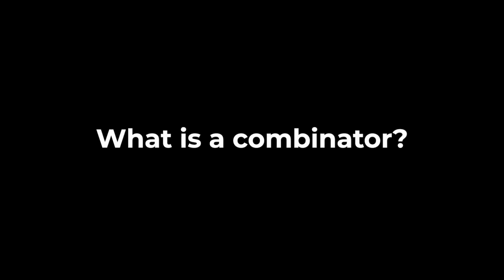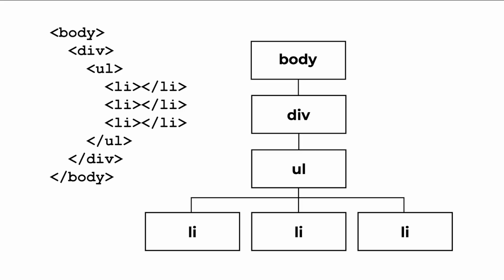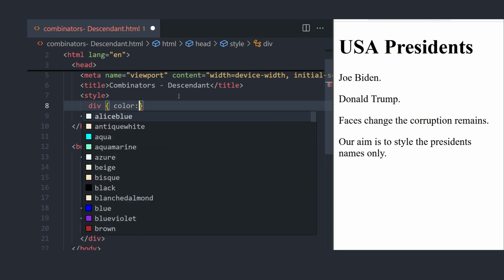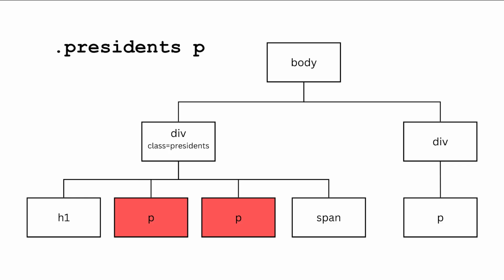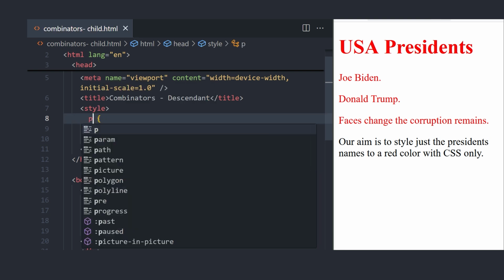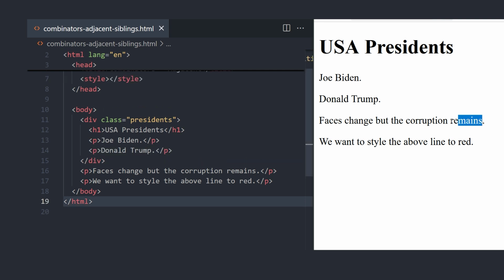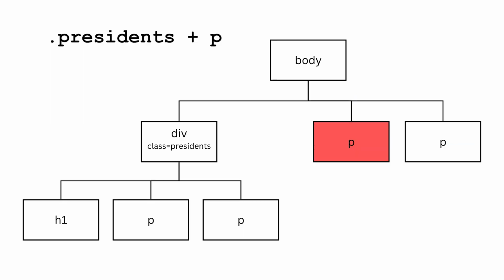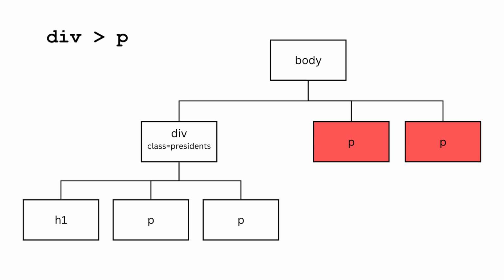CSS Combinators explained simply - Tutorial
A combinator allows us to select elements in our markup more specifically.

Sometimes they can be difficult to understand.  In this tutorial, I provide a simple explanation with CSS and HTML examples and diagrams to help.
I will go through the following combinators:

CSS descendant combinator
CSS immediate combinator
CSS adjacent combinator
CSS general combinator